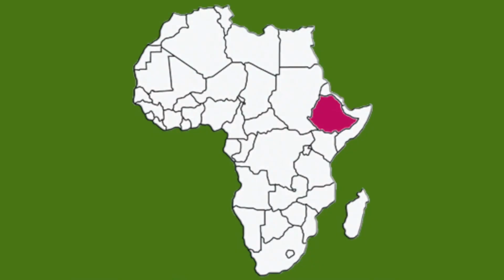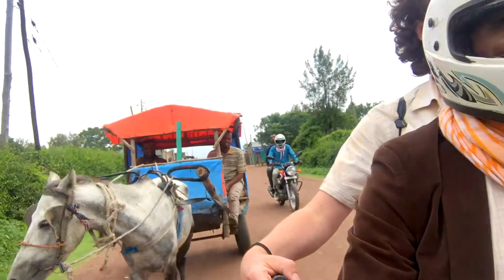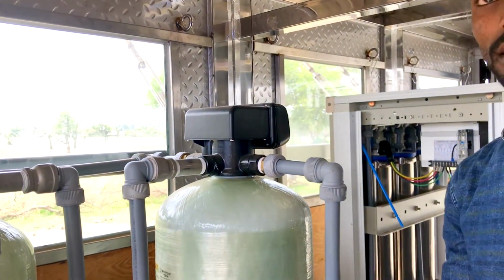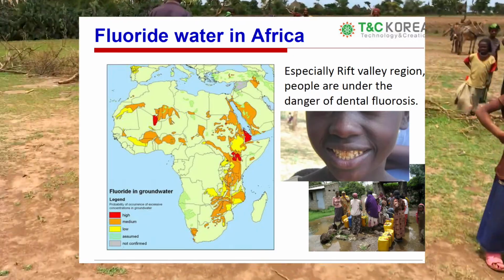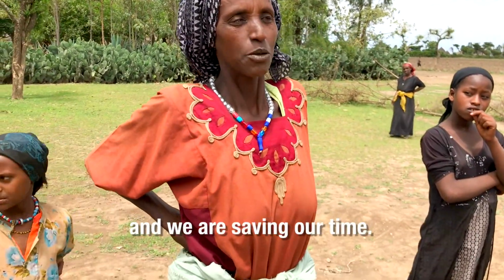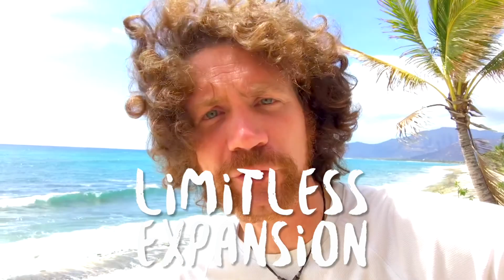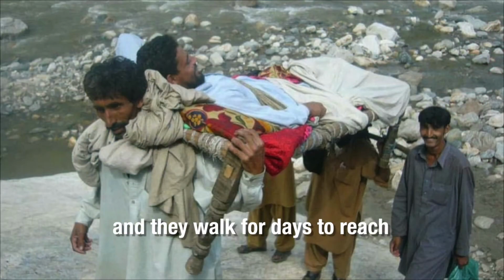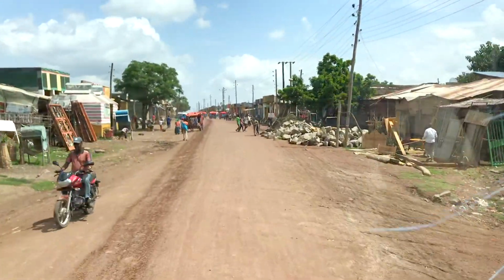Your Blue Continent: Series 1, Episode 3: Ethiopia (AlphaSol)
Brennan visits with AlphaSol, an Ethiopian company bringing solar water filtration and other services to rural Ethiopian communities.